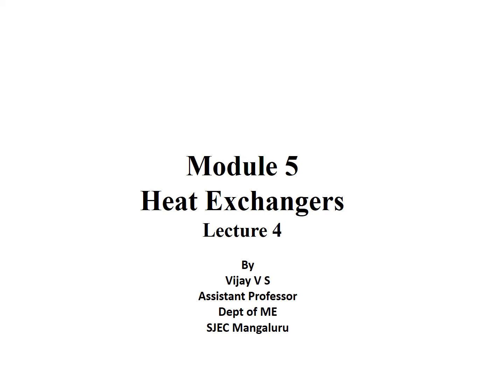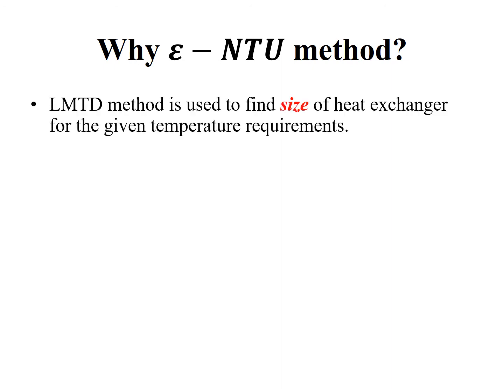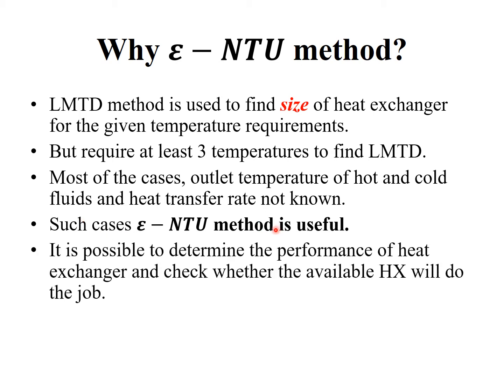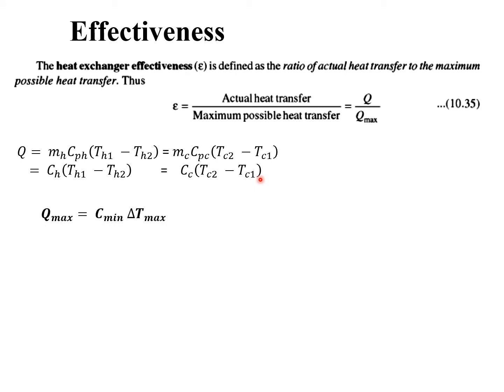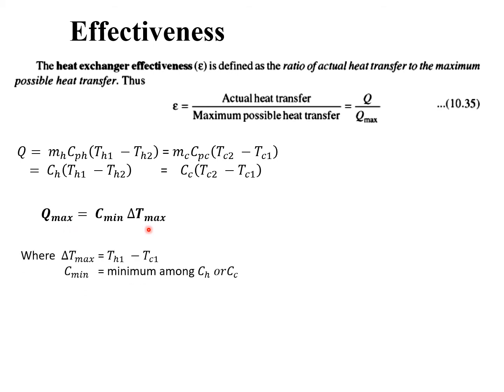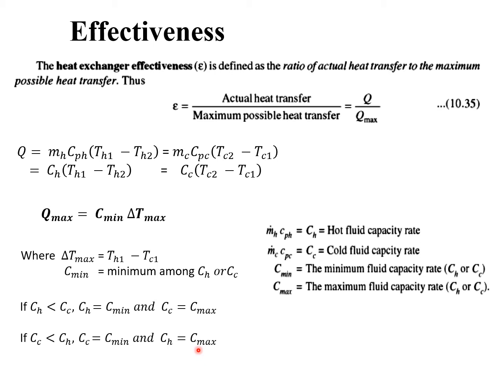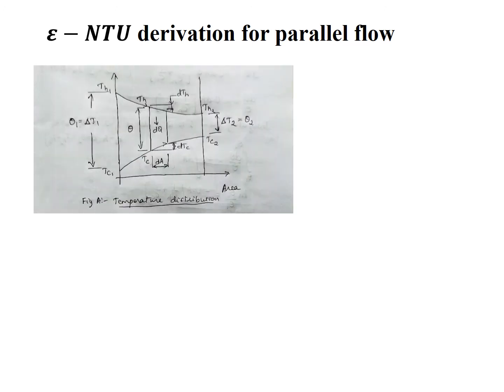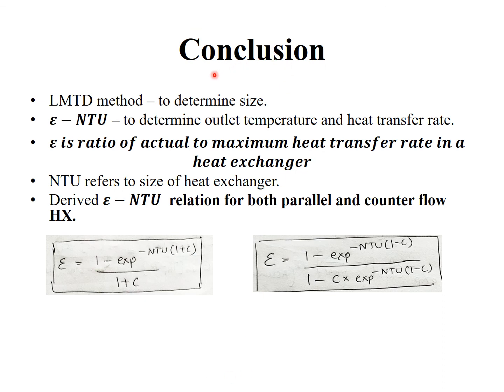SJEC Lectures: Heat Transfer - Heat Exchanger - 4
By Prof. Vijay V S